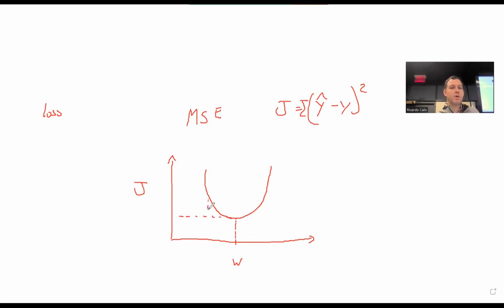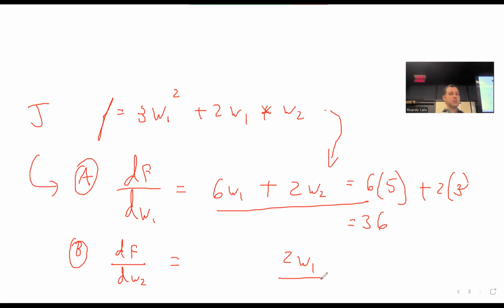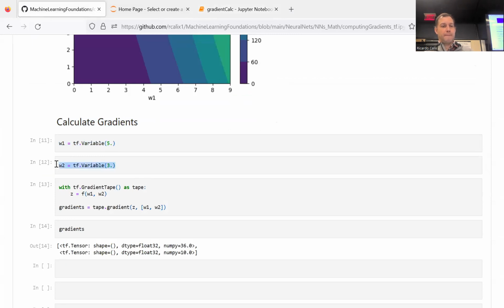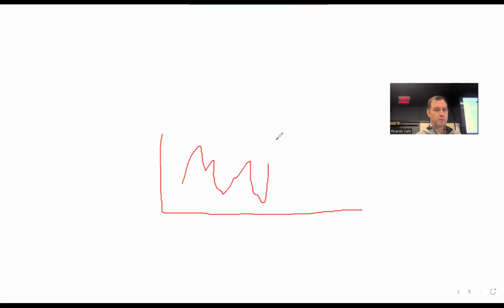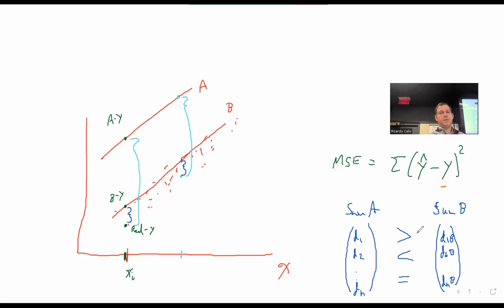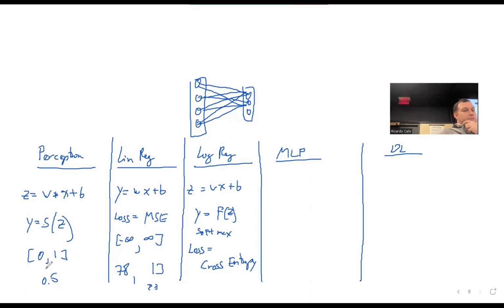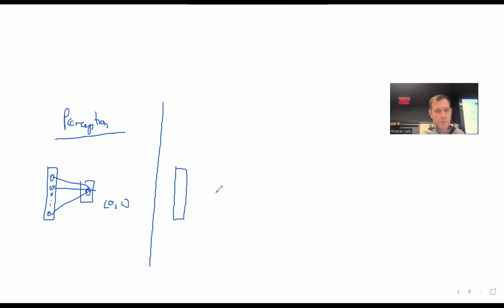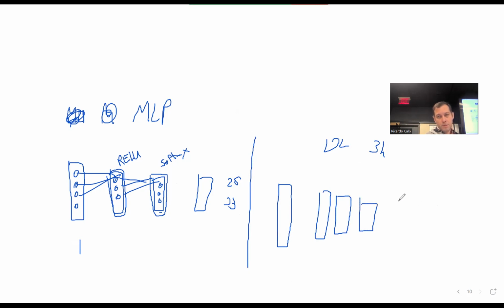ITS 365 - Intuition of the loss functions and training of neural networks (part 3)